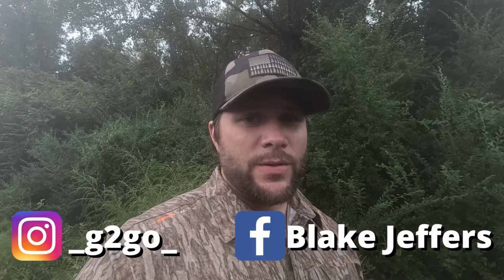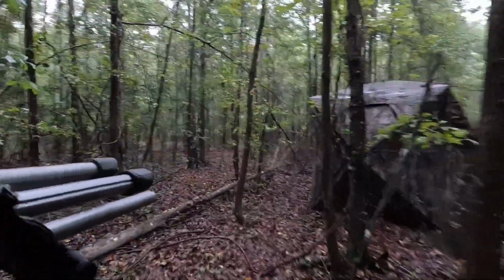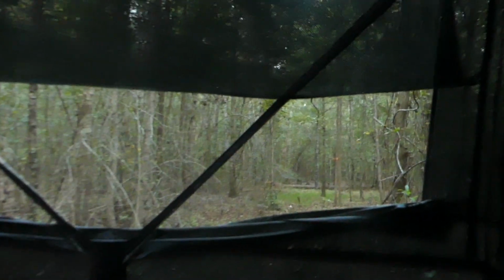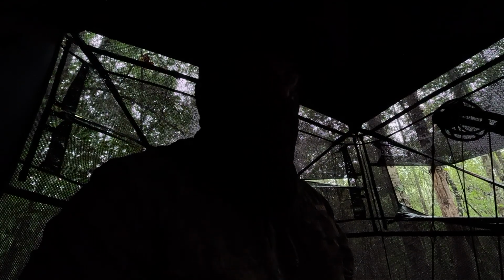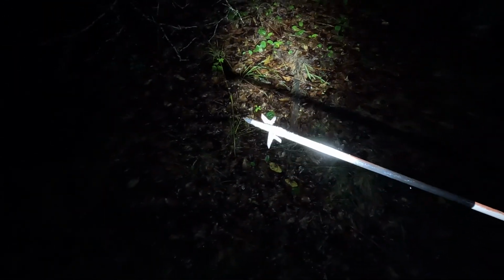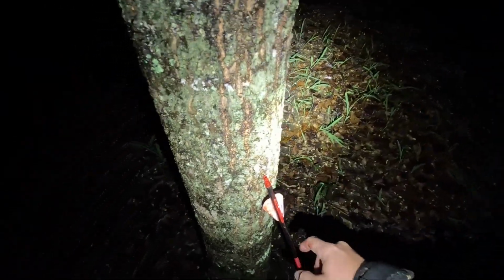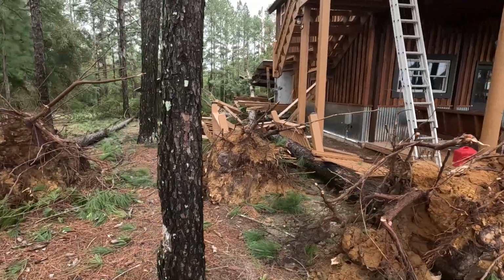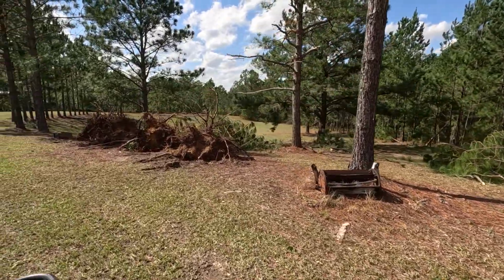I Will NEVER Shoot a Deer before a HURRICANE Again!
I made a bad decision that I wish I could redo... I went hunting just before the worst Hurricane to ever hit my area. Watch the video and you will understand.
I do feel bad about what happened but that is part of hunting, I will learn from my mistakes.